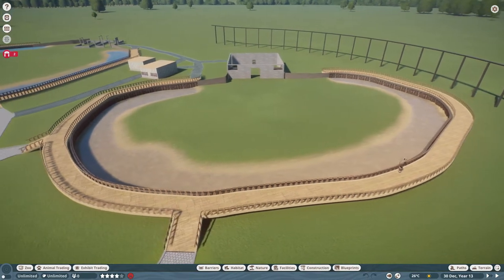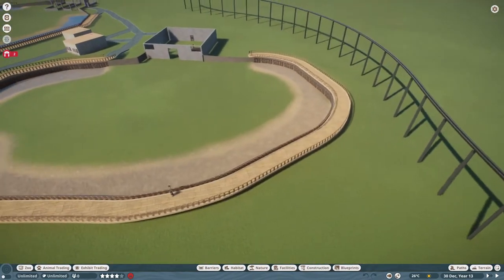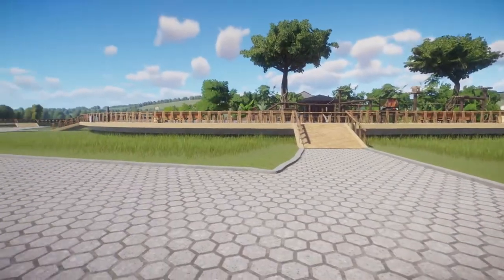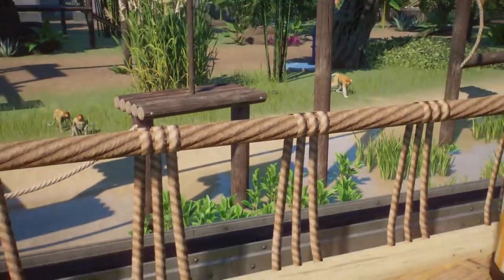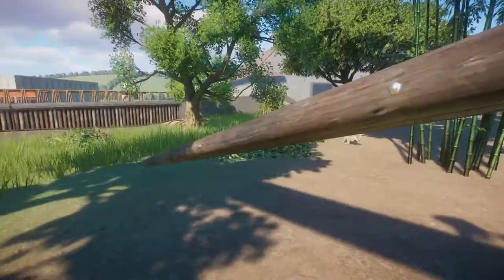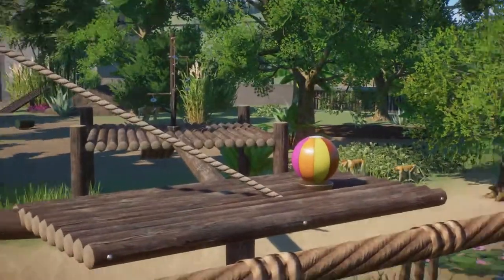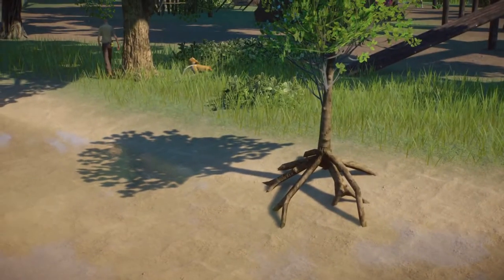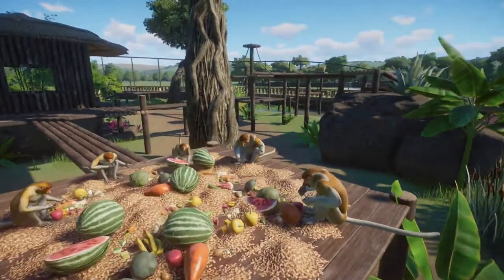Planet Zoo Episode 32: Southeast Asia Zoo, Proboscis Monkey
Haha monke funny

But seriously here is a weird new addition to the Southeast Asia Zoo!